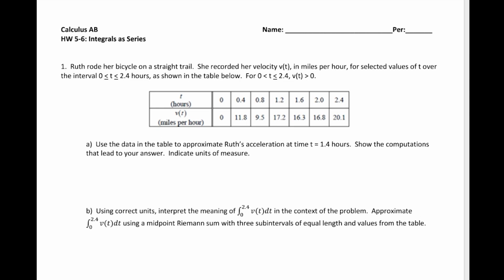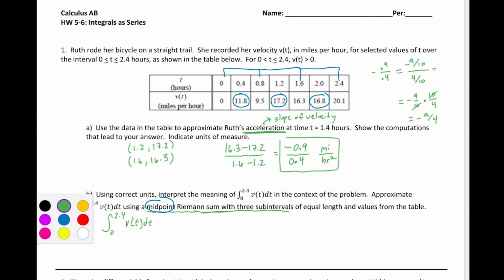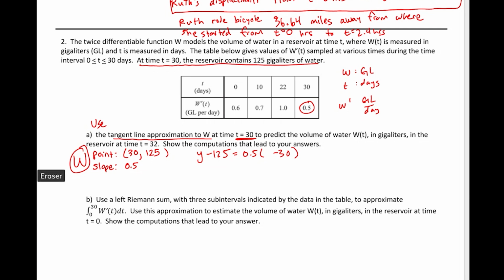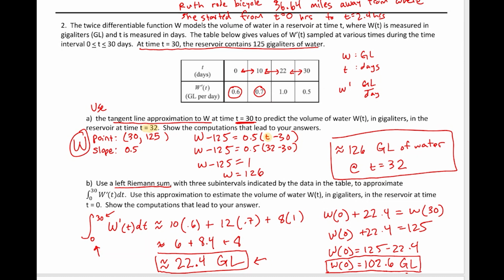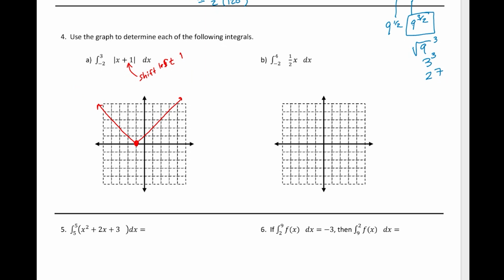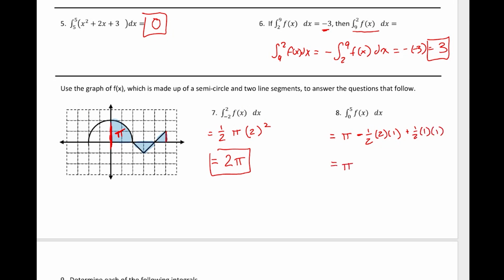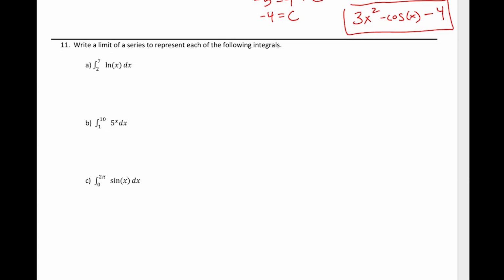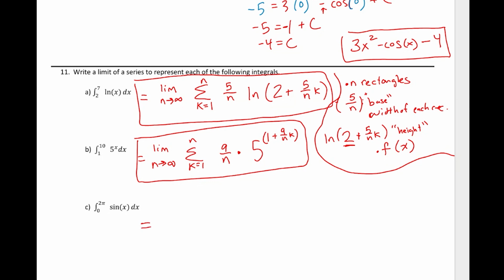calculus | hw 5-6 | integrals as series